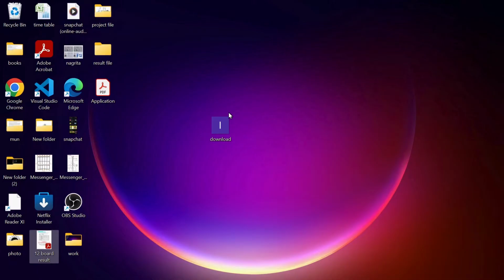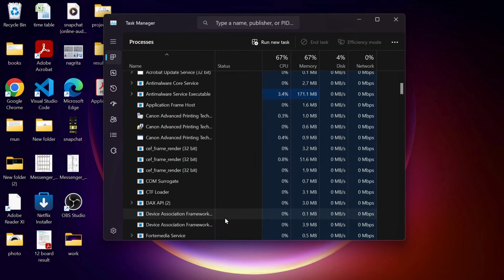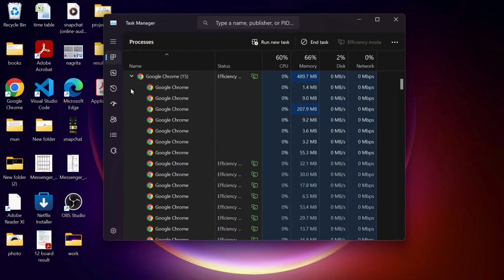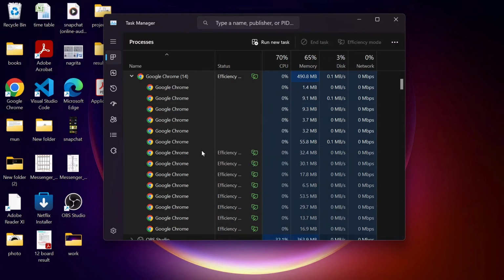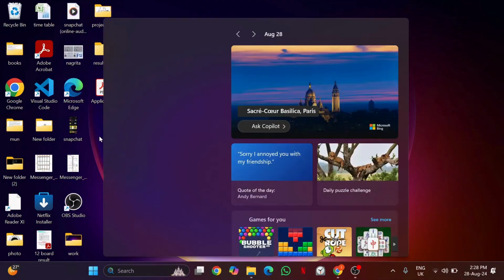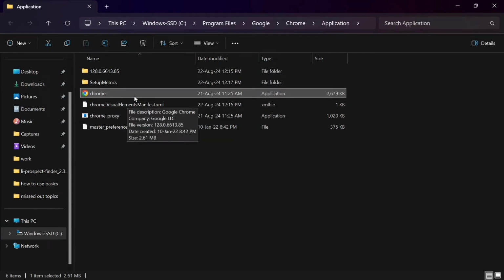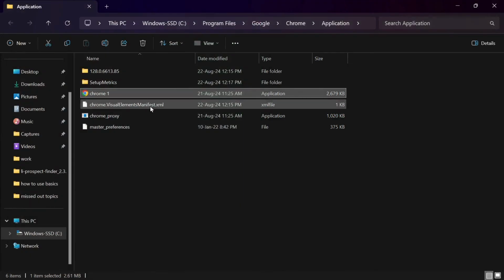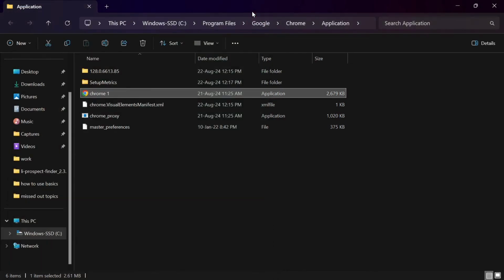How to Fix Google Chrome not Openings 2024?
Is Google Chrome not opening on your computer? This video provides a straightforward, step-by-step guide to help you troubleshoot and resolve the issue. From checking for updates to clearing cache and reinstalling the browser, we’ll cover all the essential fixes to get Google Chrome up and running again.